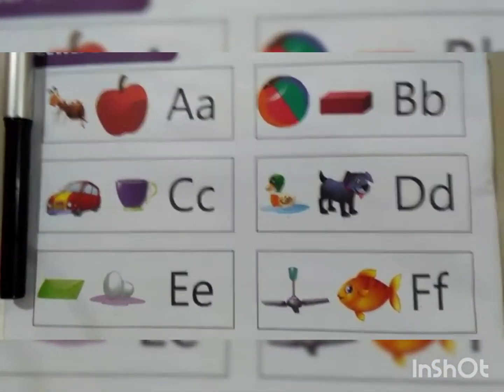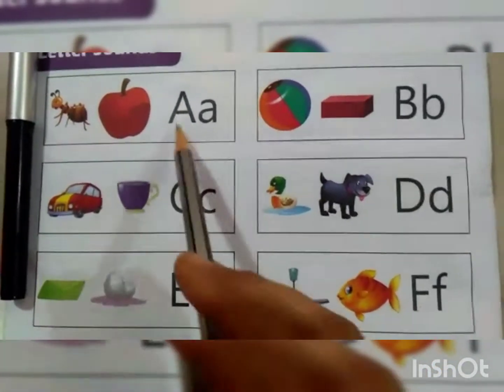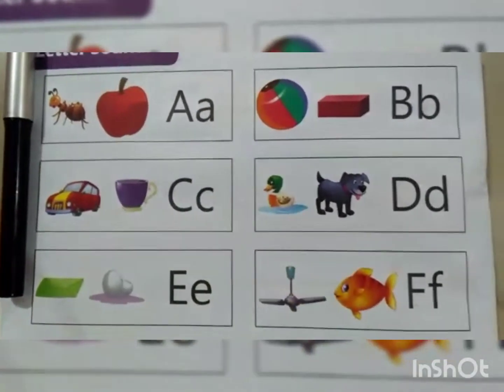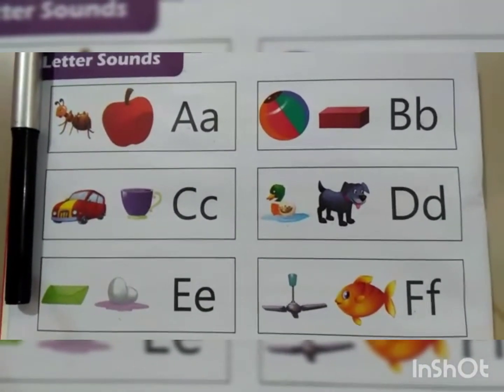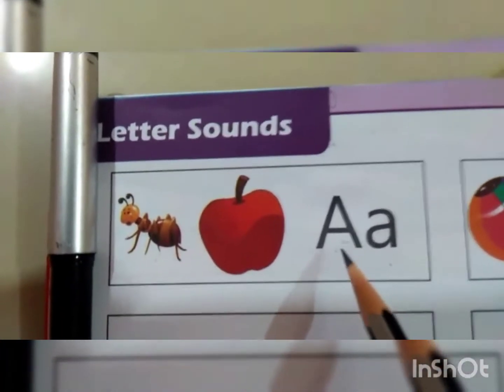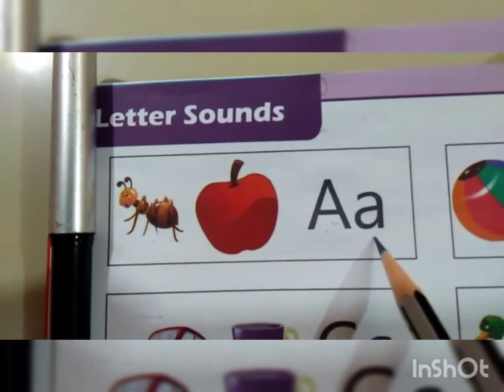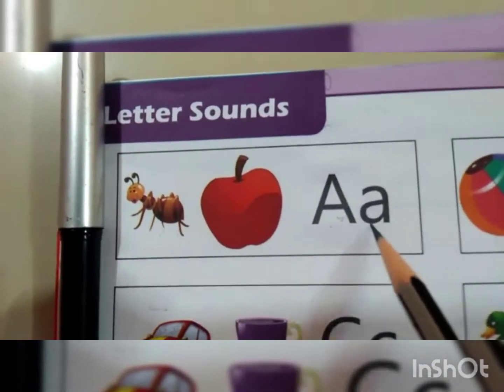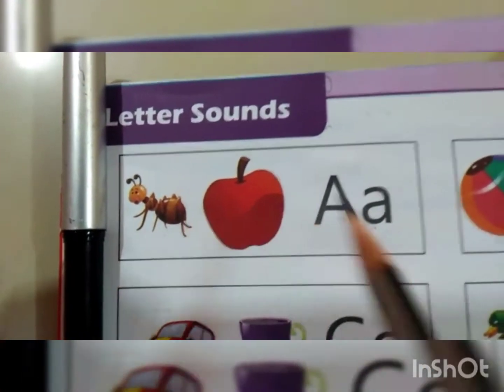Aa to Ff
Teacher's Name :- Ms. Shabnam

Oral drill